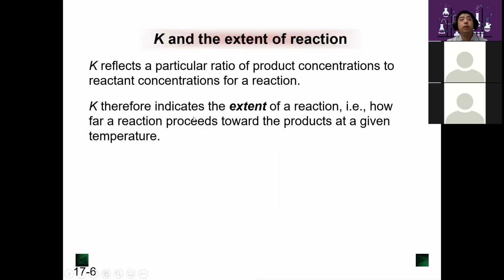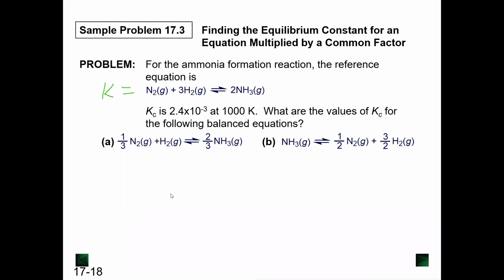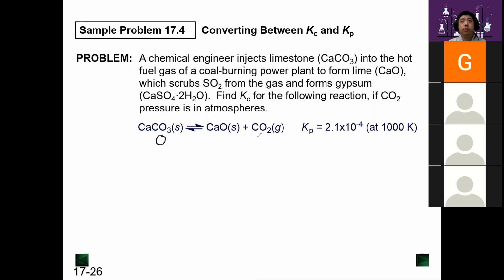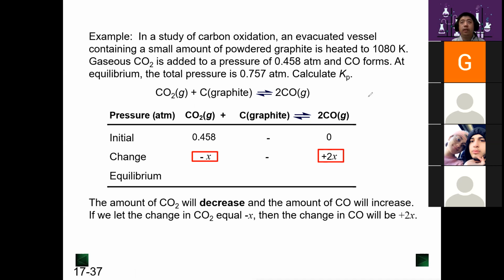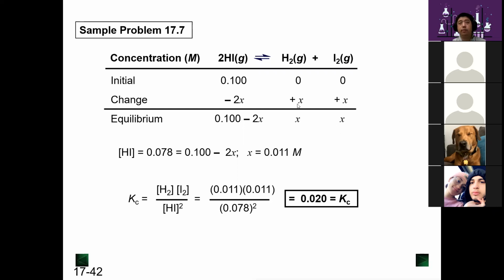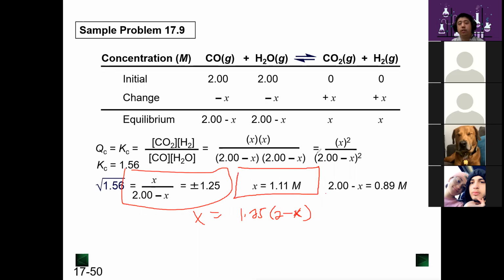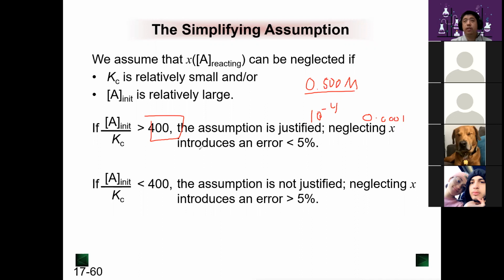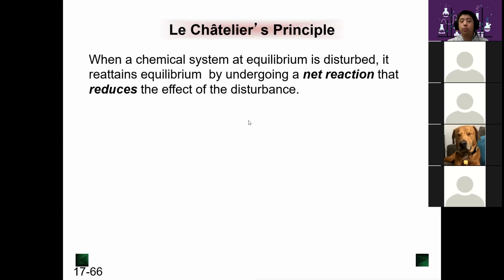Fall 2021 Lecture 5 Chapter 17 Part II